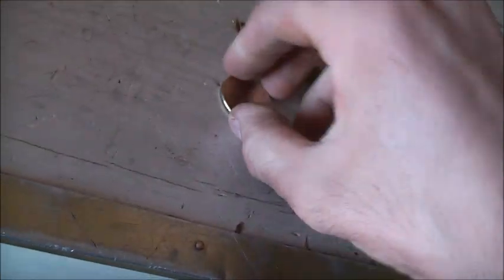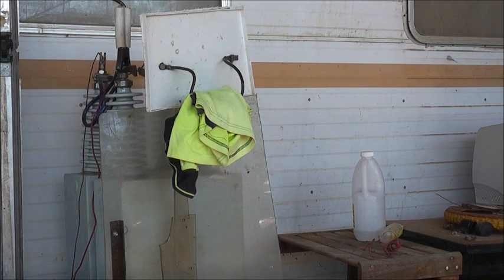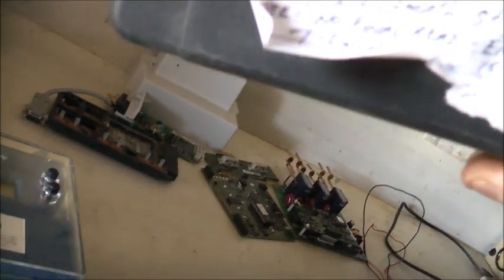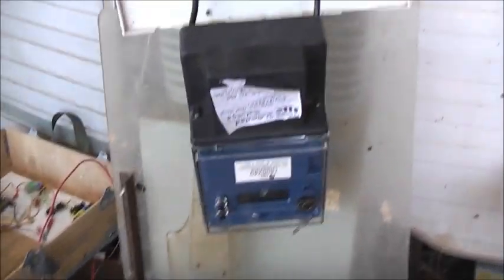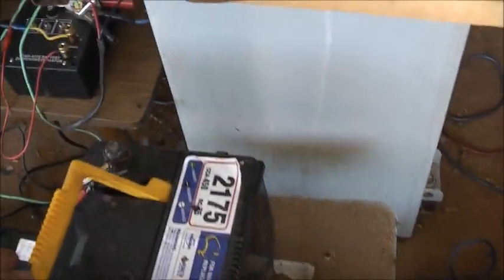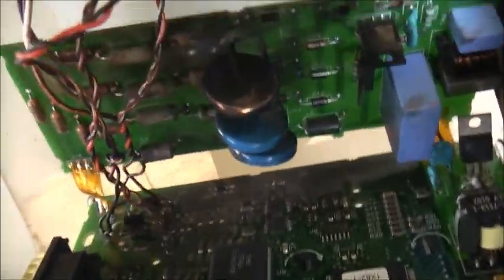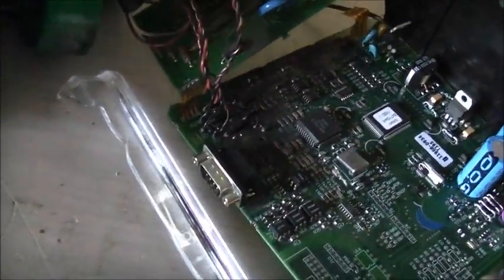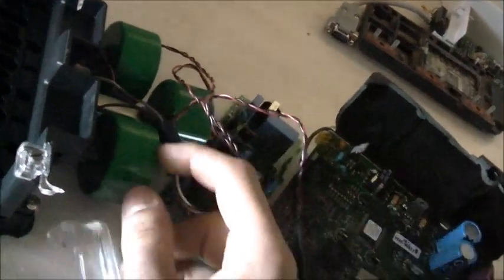Coin Shrink Attempt & Faulty Electricity Meter Explosion ;-D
Ohhh Yeeeaaah The Meter Went BOOOMMM ;-D
Camera CANNOT Justify how loud that was, quite a Thump!!